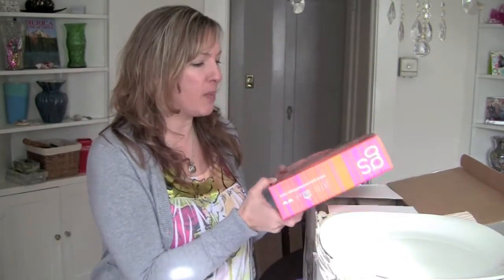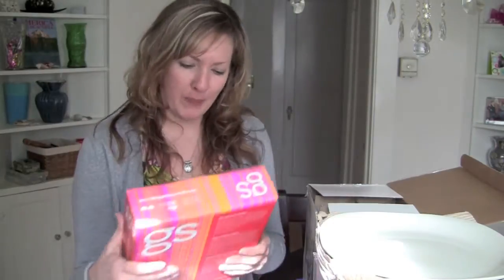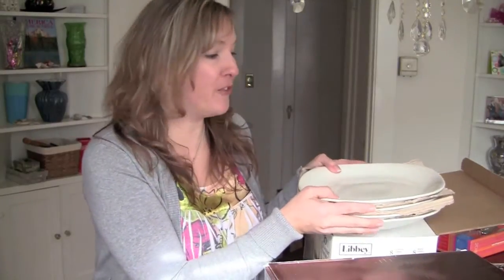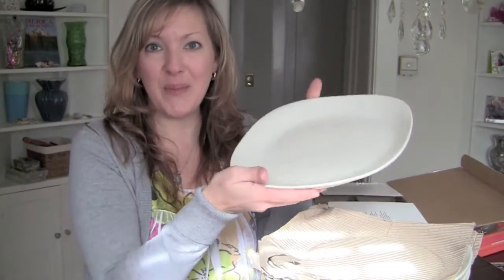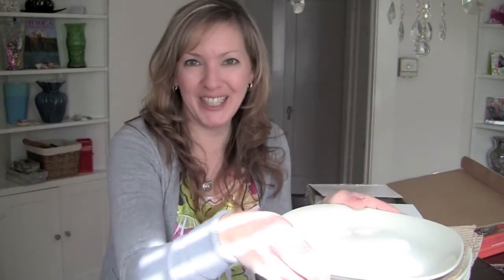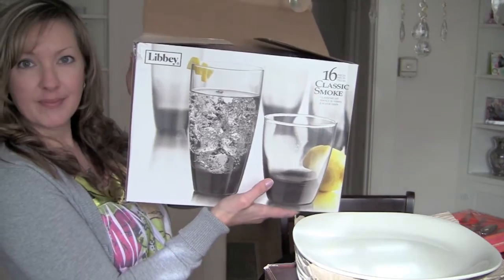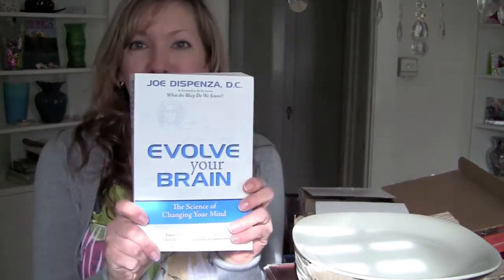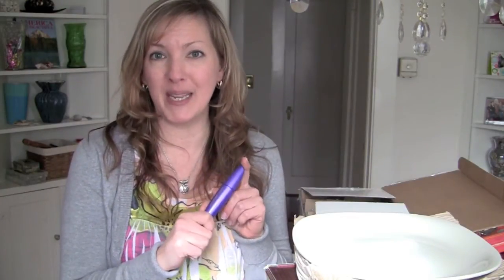WalMart & Online Shopping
My experience at WalMart & Online Shopping at Amazon.com. What's the last thing YOU bought online?